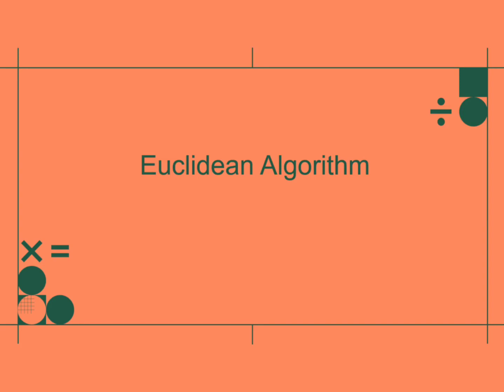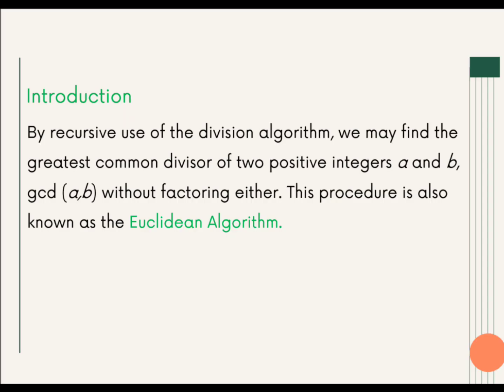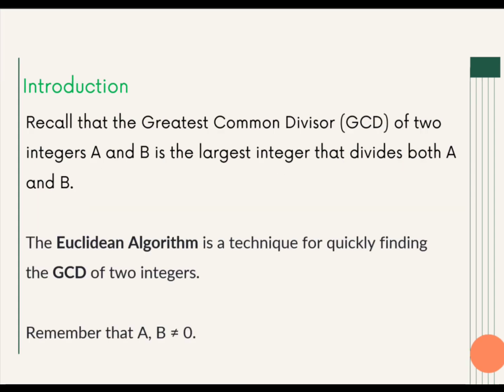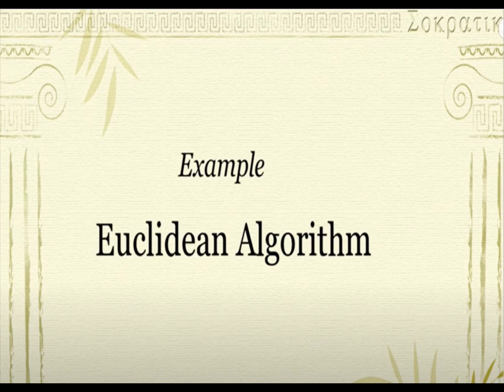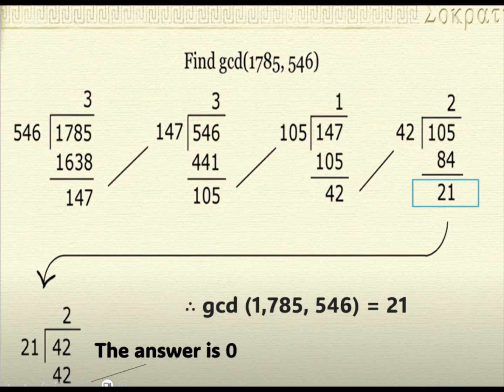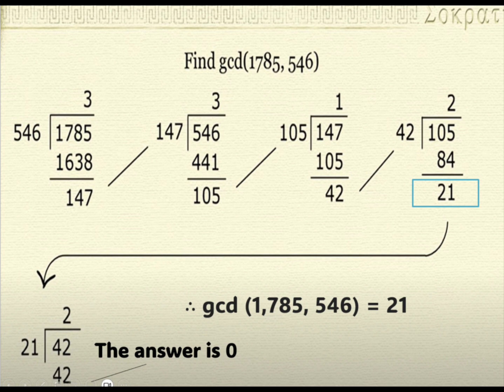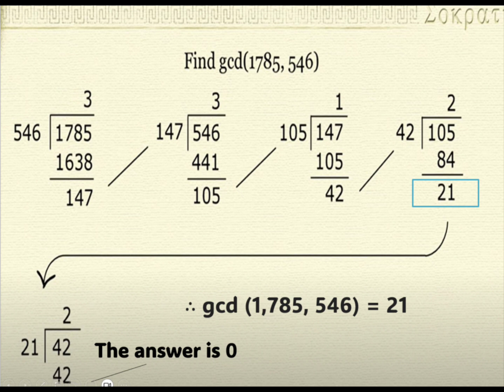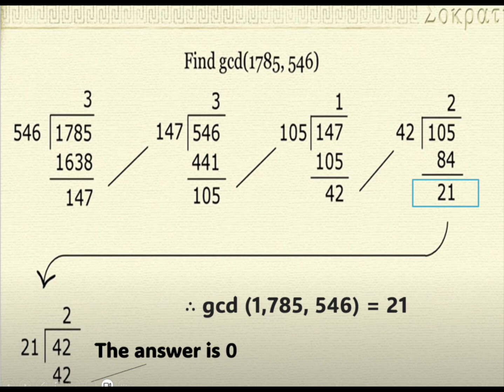Euclidean Algorithm in Number Theory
Continuation of Divisibility topic in Lesson 4